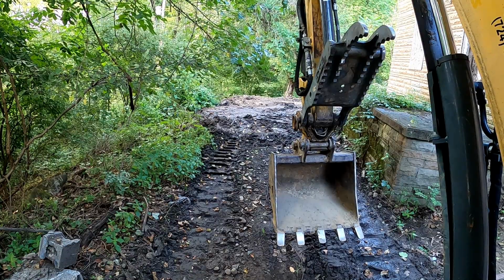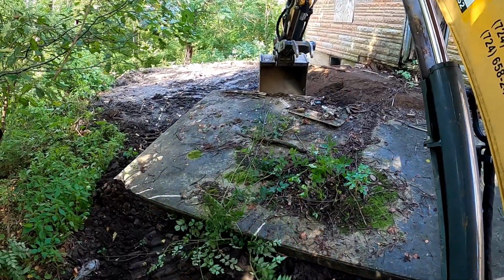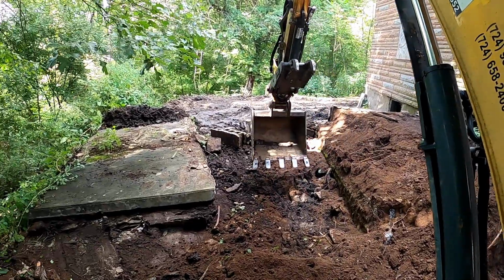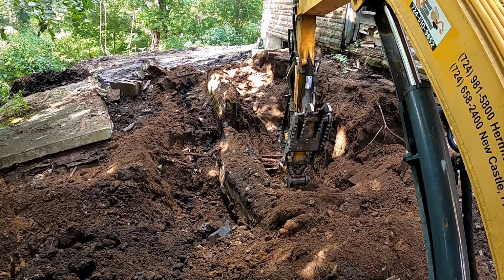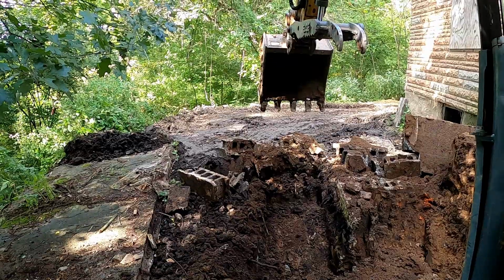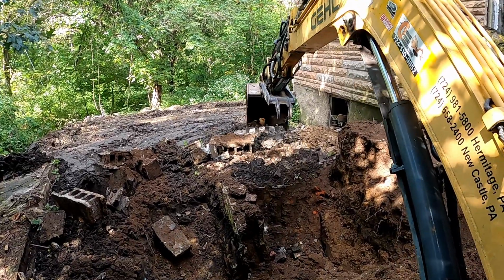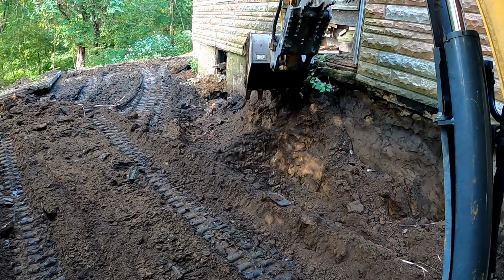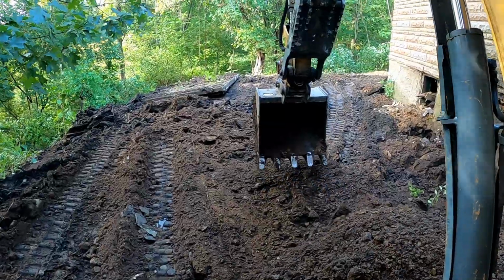Using Excavator To Remove Front Porch From "1890's Restoration House"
To fix the tumbling down barn stone foundation first we need to tear out the old concrete pad and footer of the front porch